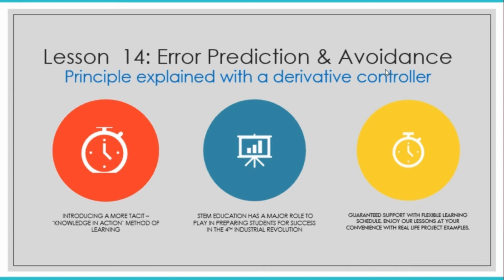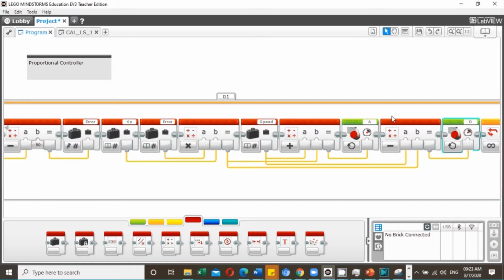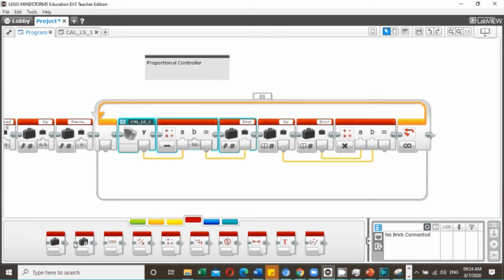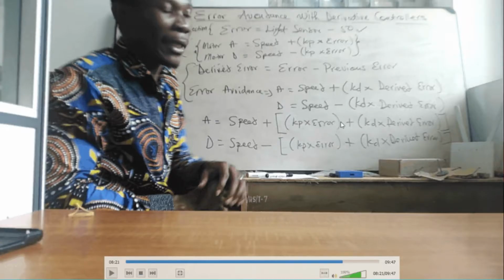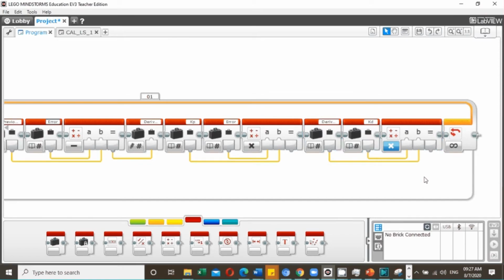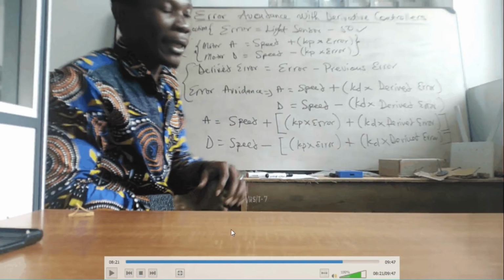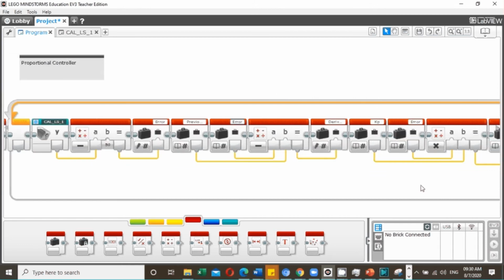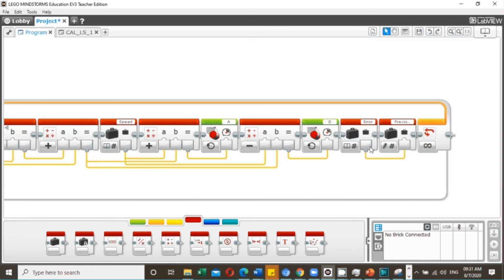Lesson 15: Error Avoidance Implementation with Derivative Controller